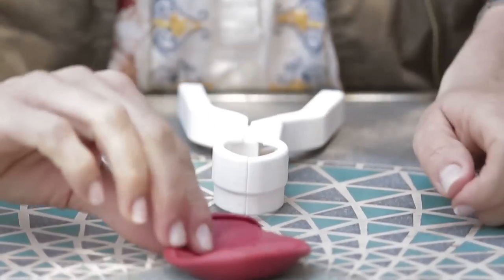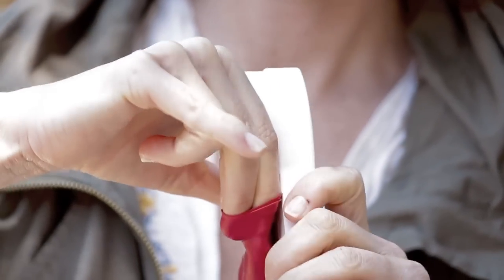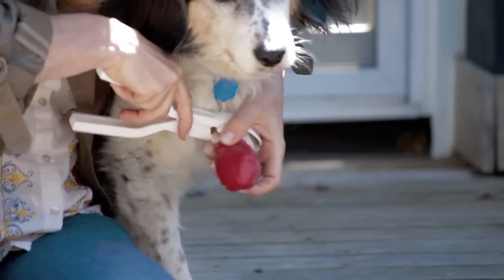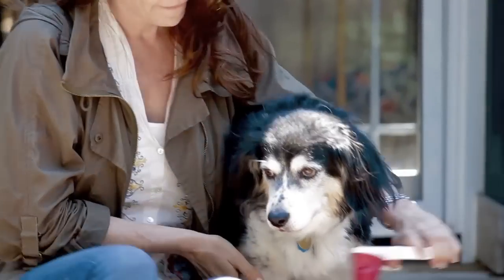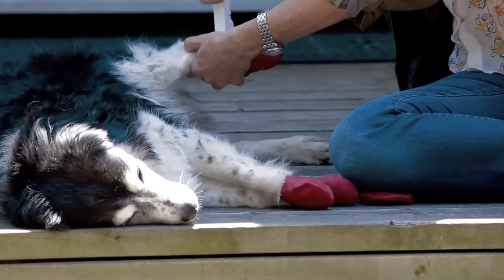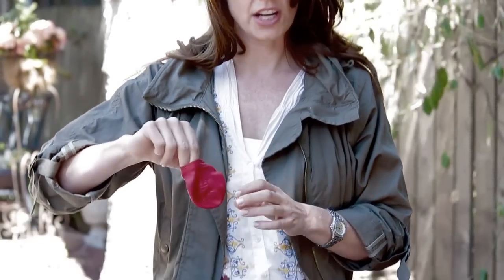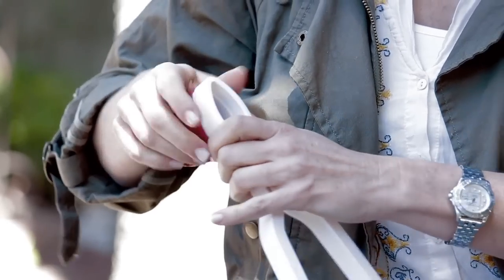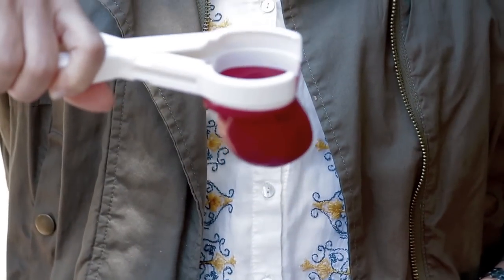Paws Jaws - Make Rubber Dog Boots EASY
The easy way to use Pawz Brand Dog boots.  Pawsjaws.com